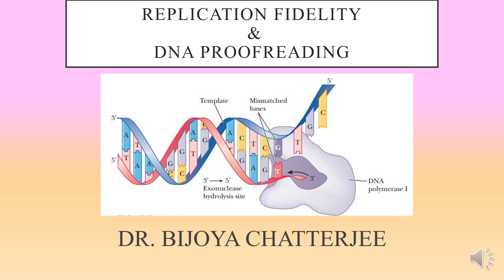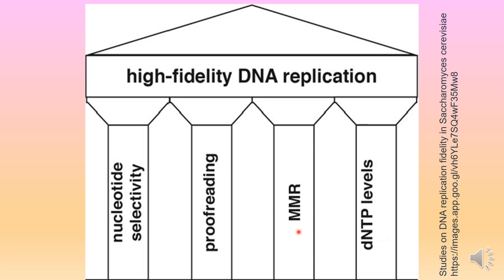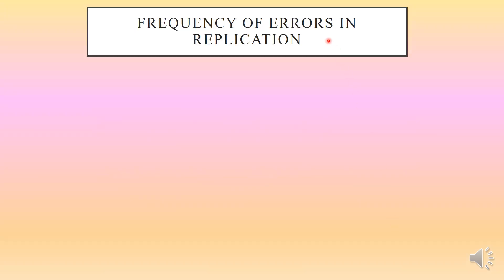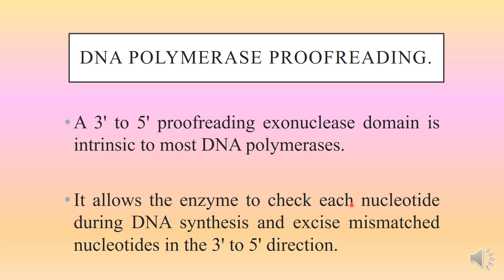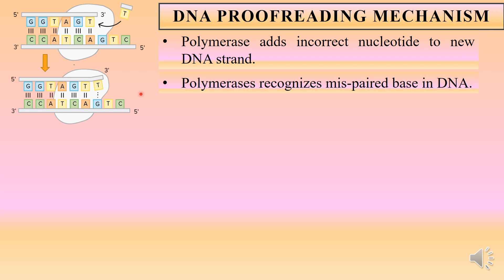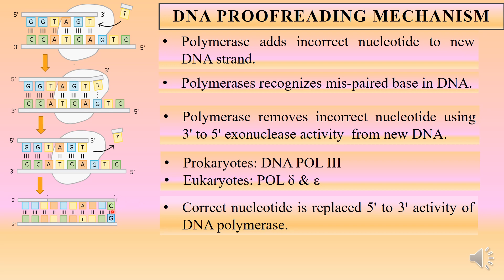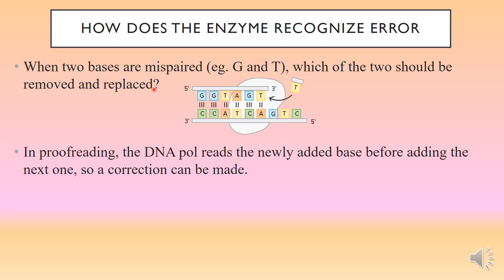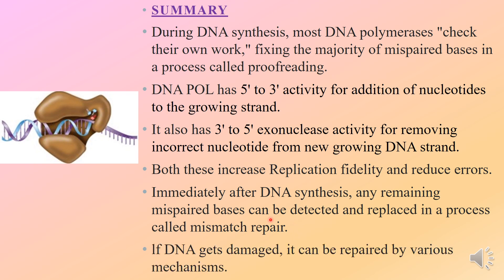Replication Fidelity & DNA proofreading